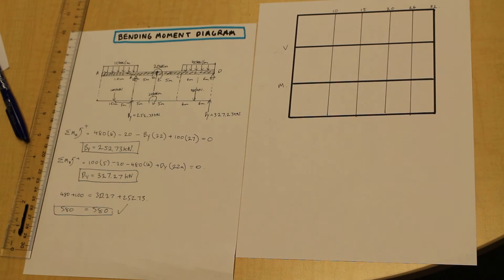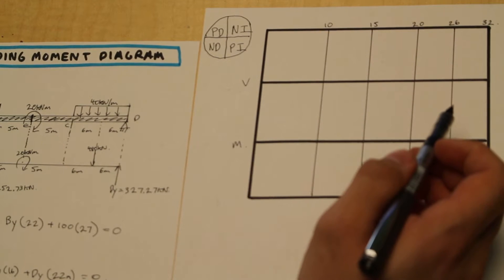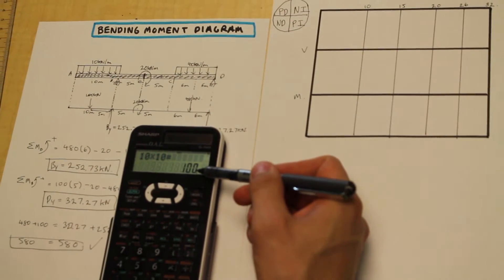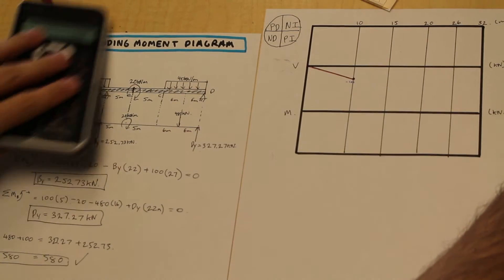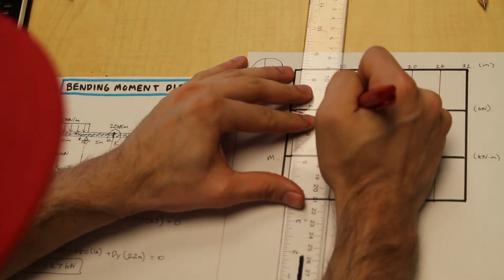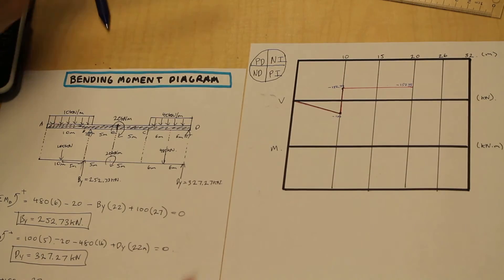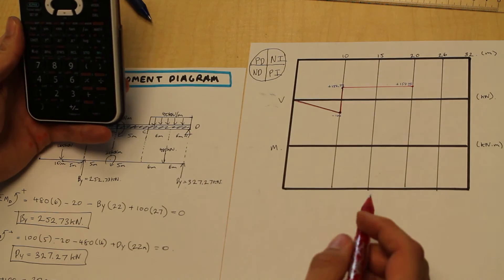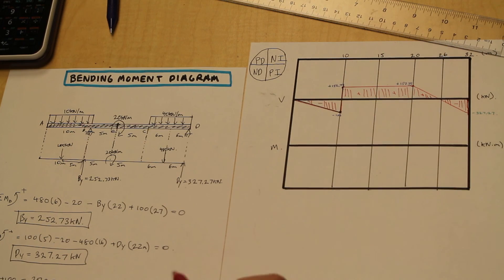Shear Force Diagram - How to Draw A Bending Moment Diagram Without Equations - Part 2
In this video, we explore how to draw the shear force diagram from a beam by inspection rather than deriving equations.  Big time saver and less likely to make errors on an exam than the equation method!

TimeStamp !

1:00 - Theory Ends - Solution Beings
6:19 - Final Solution (Now try to do it on your own!!)

Note! This is a very LONG Question! Here are all the links you need: